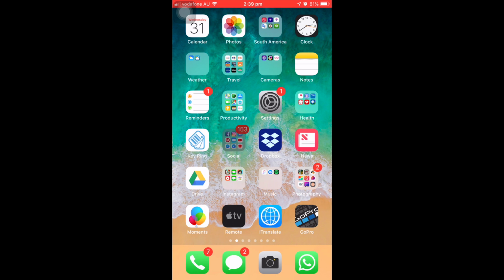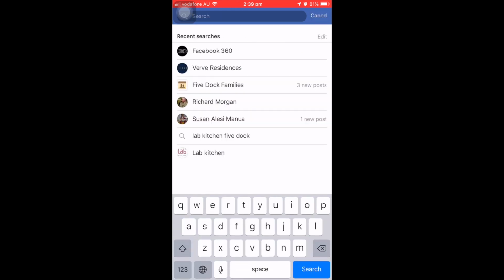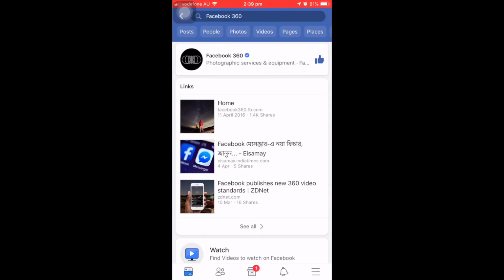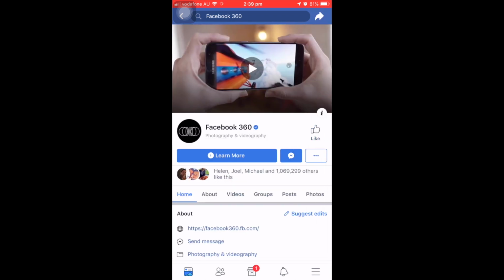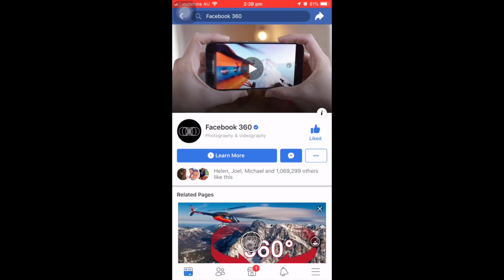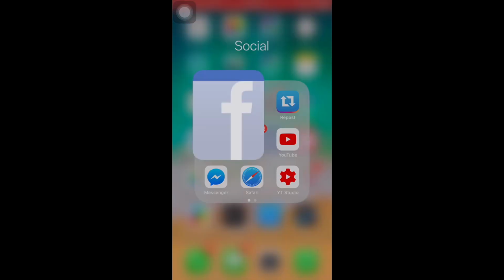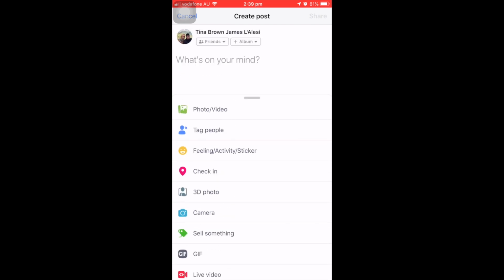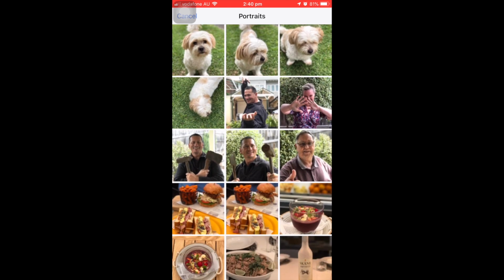Facebook 3D Photos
Have you seen those real life looking 3D photos on Facebook, well here is a quick tutorial on how to do them.